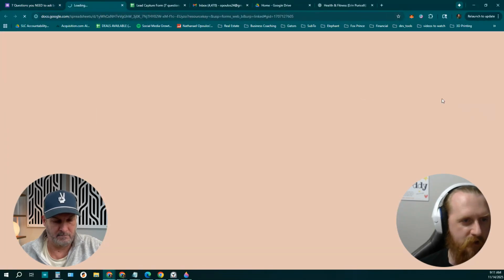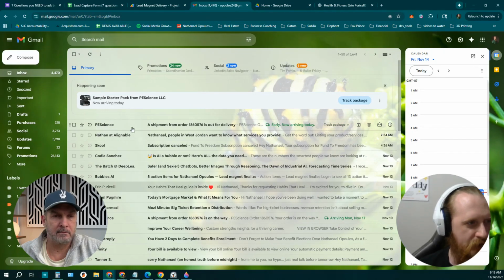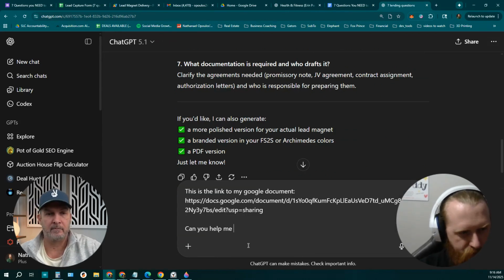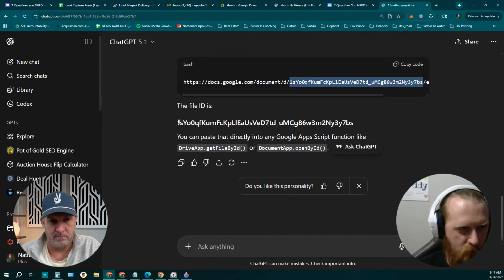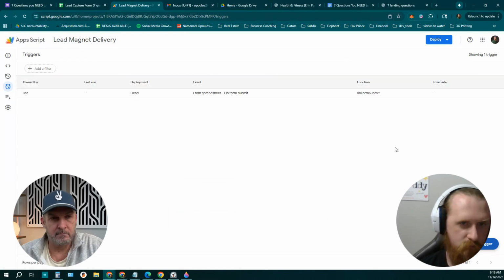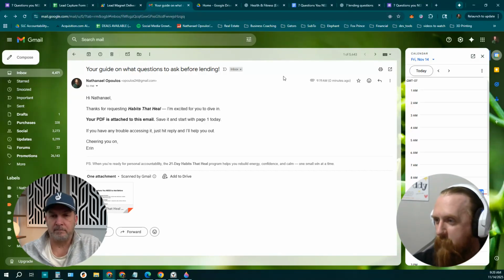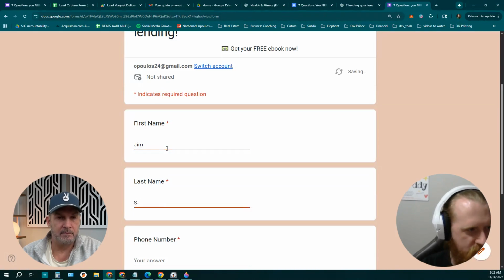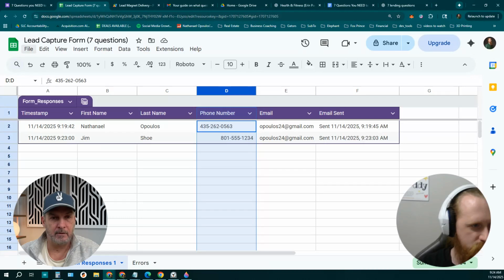Automatically Deliver your Lead Magnet with Google!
In this tutorial, Nathanael Opoulos walks through how to automate lead magnet delivery using Google Forms, Google Sheets, and Apps Script — no paid software required.

You’ll learn how to set up a form that collects a lead’s name, phone, and email; connect it to a spreadsheet that tracks submissions; and use a simple Google Apps Script to automatically send a PDF or digital resource to anyone who completes the form.

This method works perfectly for real estate investors, coaches, and creators who want to deliver value instantly without manually sending emails or paying for expensive CRMs. Nathanael demonstrates step-by-step how to:

Link the form to a Google Sheet for tracking

Write and install a simple Apps Script to automate your email send

Attach your lead magnet PDF from Google Drive

Set up permissions and triggers so everything runs smoothly

Test the full automation from form submission to delivery confirmation

This setup helps you convert leads faster and save hours each week — while giving your audience the instant value they expect.

Chapters

00:00 – Intro: Automating Lead Magnet Delivery
00:35 – Setting Up the Google Form
02:00 – Connecting the Form to a Spreadsheet
03:15 – Adding a “Lead Magnet Sent” Column
04:20 – Writing and Customizing the Apps Script
06:00 – Finding and Using the File ID from Google Drive
07:40 – Creating the Email Template and Trigger
09:20 – Testing the Automation
11:01 – Formatting Phone Numbers in Google Sheets
13:10 – Wrap-Up and Final Tips

💡 Helpful Resources

💲 Transactional Funding
Up to $100 Million available for Double Closes. Funds also available for Earnest Money Deposits and Stack Method transactions!

📞 Cold Callers For Your Real Estate Business!

⚙ Fractional Integrator: Get Done for You Systems and Processes!